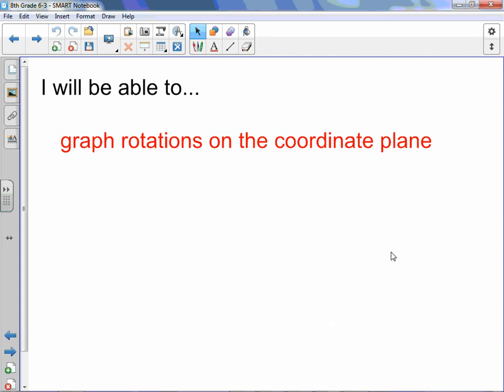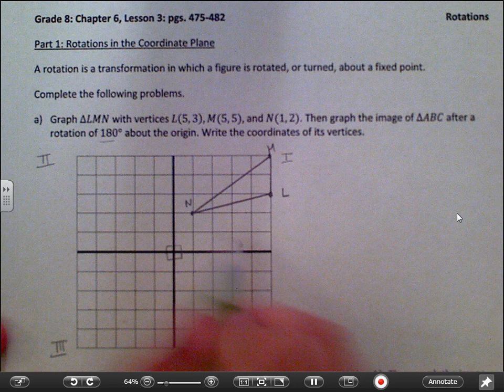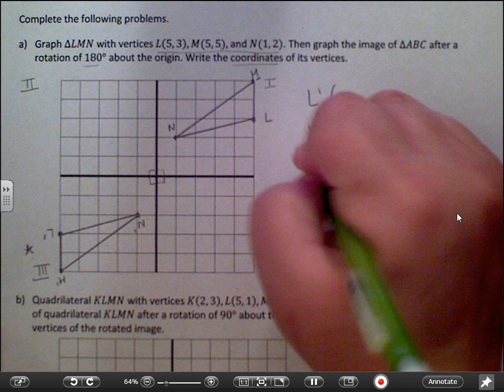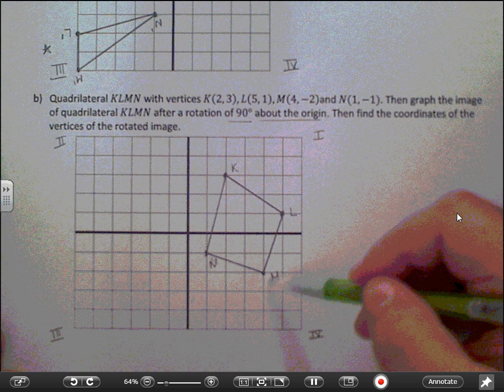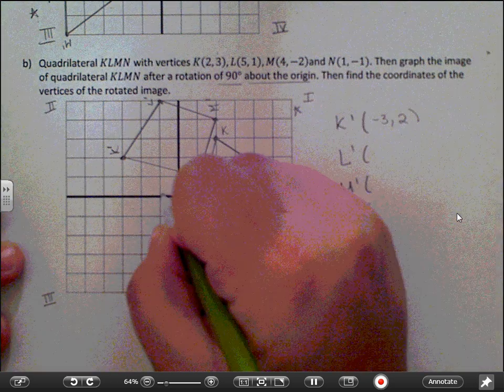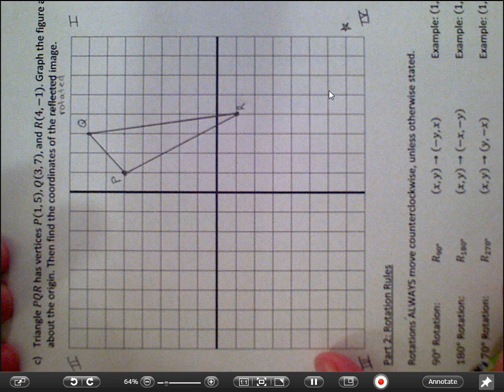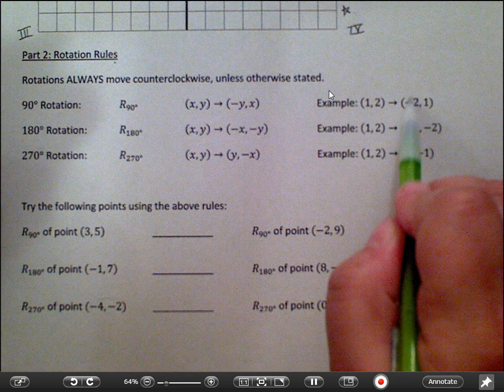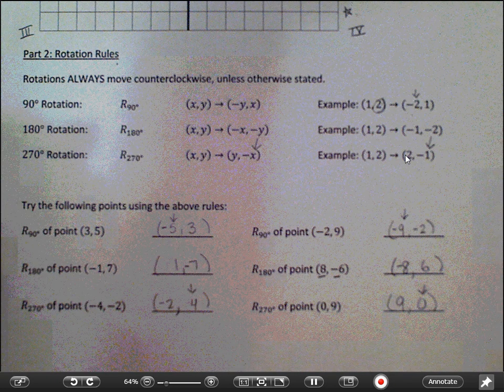8th Grade 6-3: Rotations